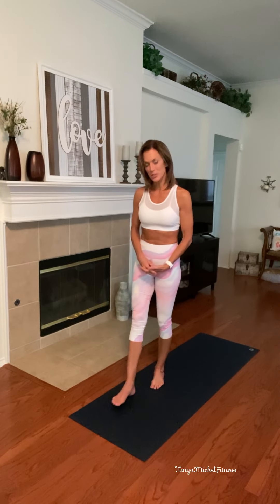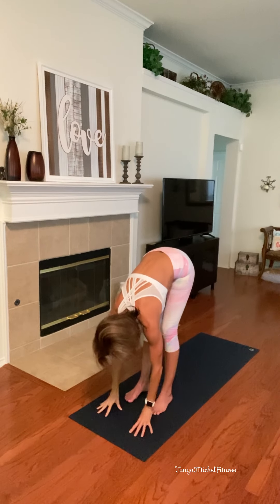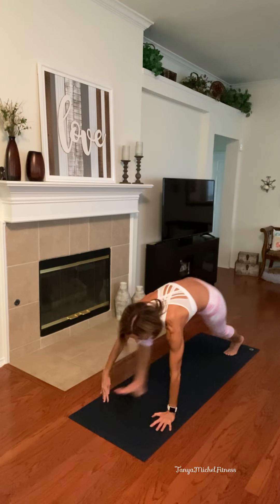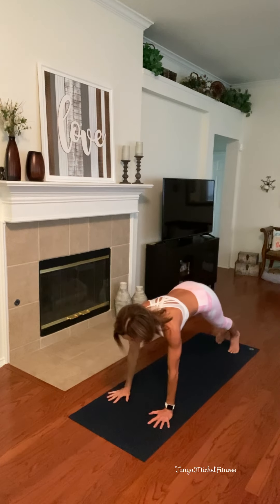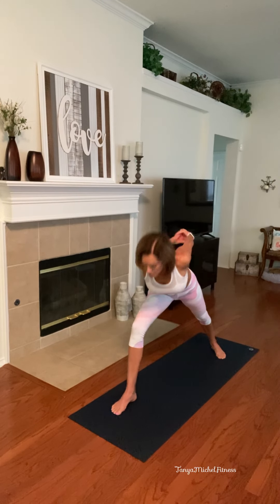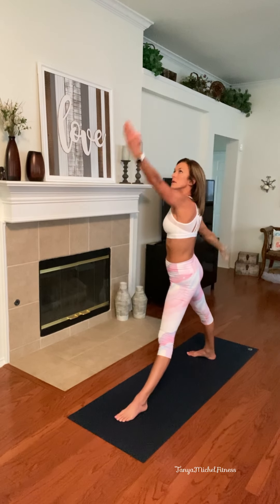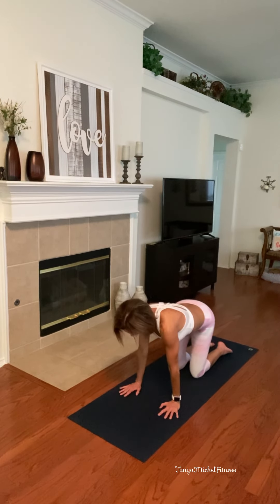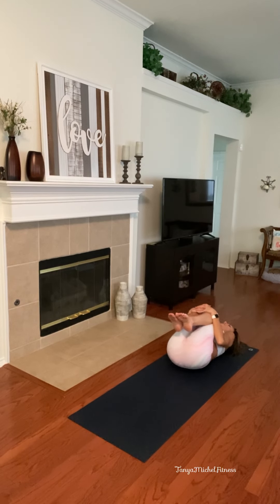Yoga flow- Heart Opening and Spirit Lifting (under 24 minutes)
Yoga flow to lighten your mood and lift your spirit. ✨

From Tanya’s yoga archives…
Found this video from back in August. Oopsie 😬

We all have days where we may feel down or “have the blues”. Maybe today you’re just feeling a little sluggish.

Sometimes a little movement is all we need to create a shift in our current circumstance. 🔺

This is a quick flow (under 24 minutes) that is aimed at opening the heart and lifting the spirit.

Take your time, breathe through each move, lengthening and opening your heart on the inhales, and just “feel” your way through the flow. 〰️

Hoping this will bring you some joy and additional positive energy to your mind, body, and spirit.

Namaste 🙏🏼